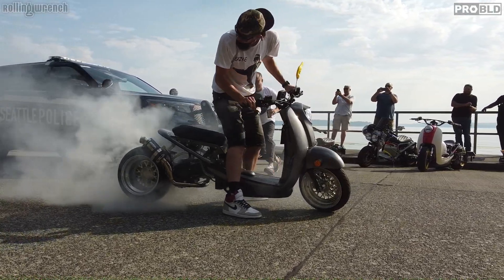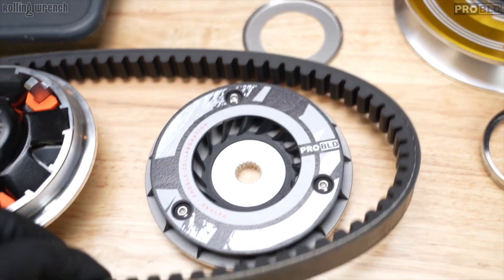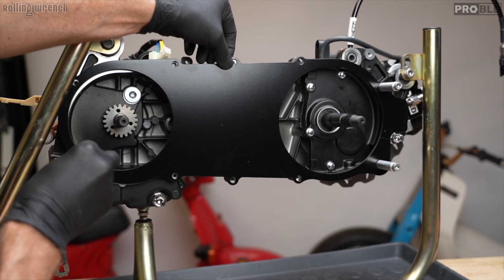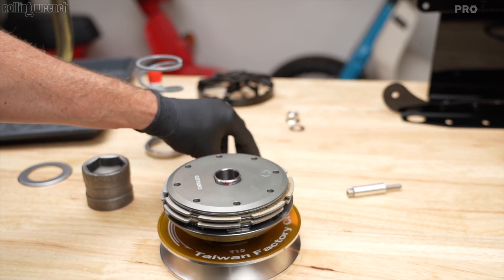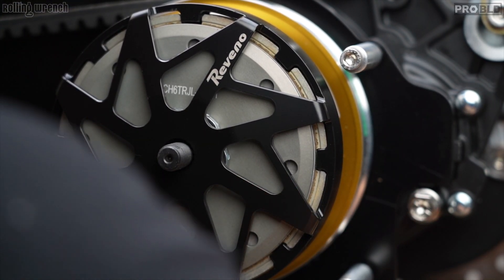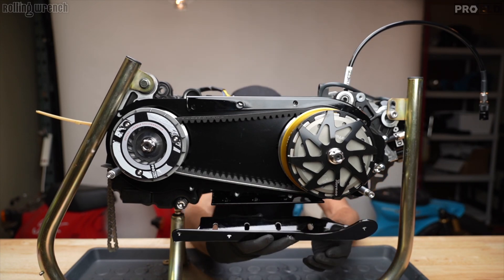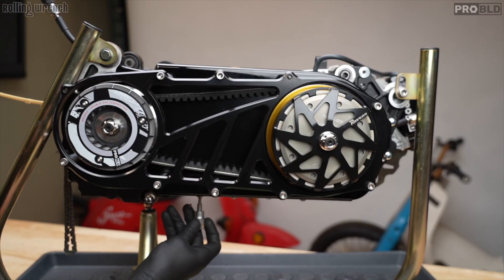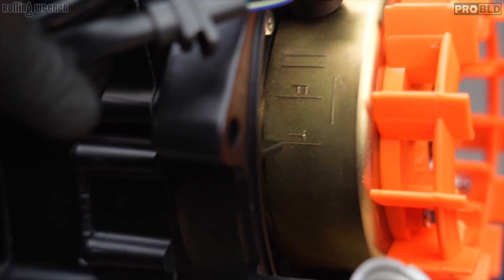GY6 Ultimate CVT Transmission Kit (Reveno) - EPISODE 4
If you want the very best CVT transmission for your GY6 engine the Reveno set up is by far the best. We put together what we call the ultimate CVT transmission kit. This kit comes with our pro build variator a Kevlar belt and the super lightweight Robino clutch attached to a TFC aluminum forged dry face pulley lighter rotating mass equals more performance, this is his light as it gets. we also added a engine Case Brace for safety so the engine won’t crack and leave you hurt and for cosmetic purposes, our ankle biter be sure to follow our full build series to watch this engine get belt from the ground up. ￼